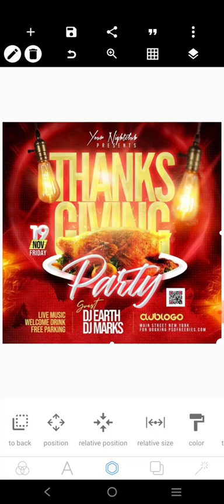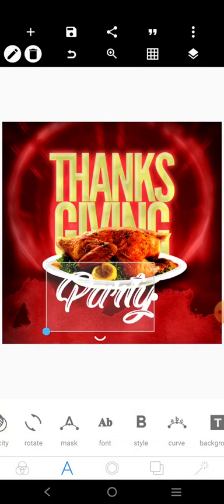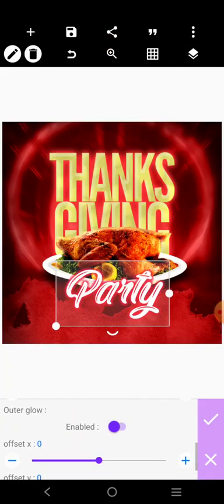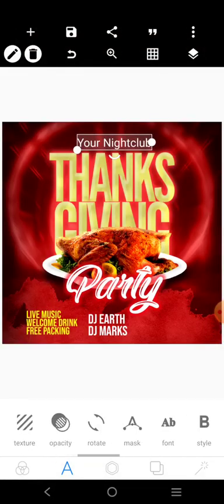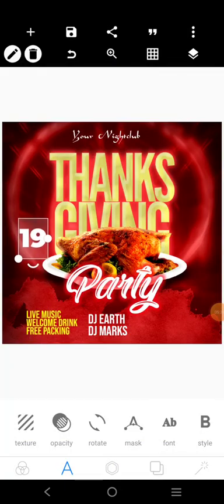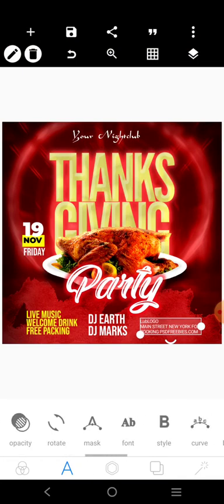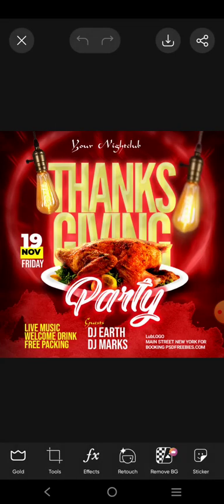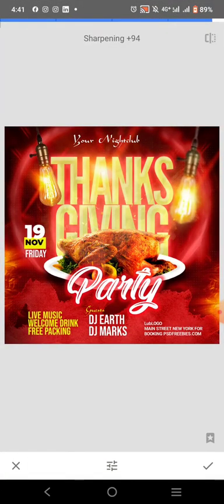Thanksgiving Party Invitation Social Media Flyer Design in Pixellab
In this video, we will create a Thanksgiving Party Invitation Social Media Flyer in Pixellab

Original design from PSDfreebies

Resources used